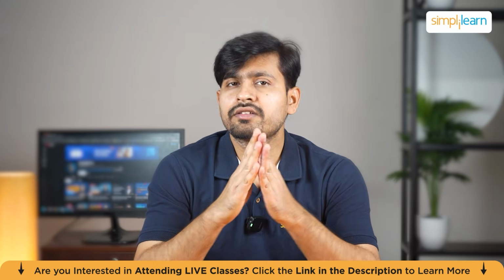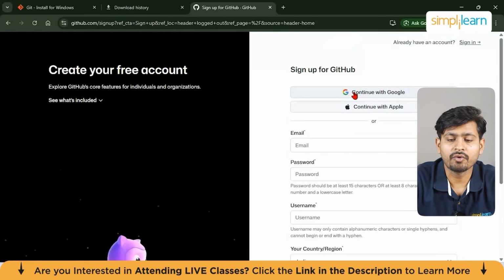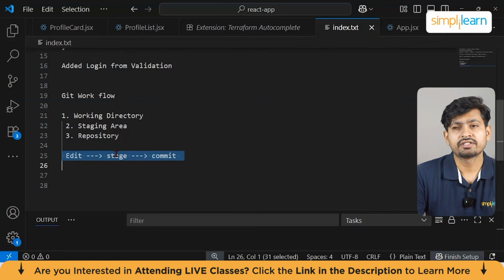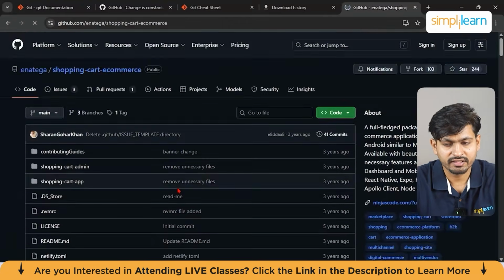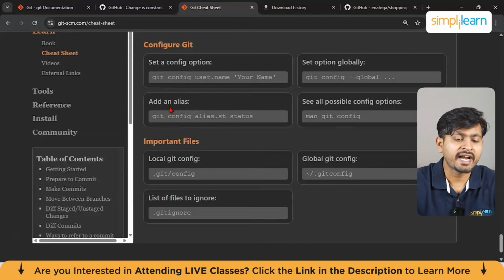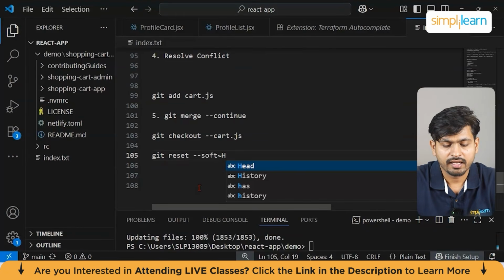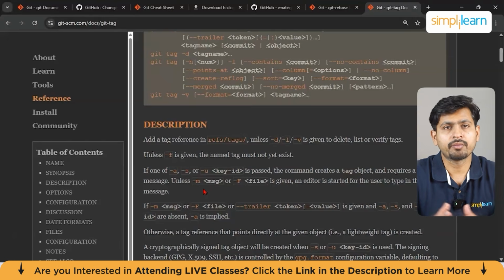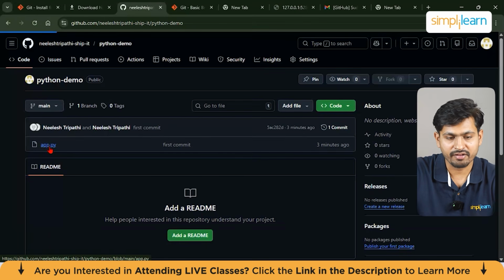Git And GitHub Full Course 2026 [FREE]| Git And GitHub Full Tutorial For Beginners 2026 |Simplilearn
Watch the Git and GitHub full course for a comprehensive guide to mastering version control and collaborating effectively on software projects! This course will walk you through everything you need to know about Git and GitHub, from the basics to more advanced concepts. Whether you're a beginner or looking to enhance your version control skills, we cover it all. You'll start by installing Git and setting up your GitHub account, then dive into creating and managing repositories, tracking changes, and understanding how Git works behind the scenes.
As we progress, you'll learn how to collaborate with teams, manage branches, and resolve conflicts, making GitHub an invaluable tool for project collaboration. You’ll also explore advanced Git techniques, including how to use Git with Visual Studio Code for an enhanced development experience. By the end of this course, you’ll have hands-on experience and the confidence to use Git and GitHub for managing your own projects, contributing to open-source software, and collaborating with other developers seamlessly.

00:00 Introduction
02:38 What is Git & Github ?
09:02 Installing Git & Setting Up GitHub
14:26 Creating Git Repository
22:58 Diving Deeper Into Git Commands
29:57 Branching Mastery
49:38 Merge Conflict
01:07 Collaborating on GitHub : Real World Project Case Study
01:09 Git Rebase
01:15 Vs Code Extension in Git

➡️ About AI-Powered Full Stack Developer Program

This AI-Powered Full Stack Development program is designed for professionals aiming to build and optimize modern web applications. Gain hands-on expertise in AI-powered front-end and back-end development, database management, API security, testing, deployment and more.

Key Features

✅ Learn through 100+ hours of core curriculum delivered in live online classes by industry experts
✅ Enhance your coding skills using AI-driven tools like ChatGPT, CodeWhisperer, Copilot, and Hugging Face
✅ Work on 3 capstones from various industries and 60+ hands-on projects
✅ Develop interactive websites with React, HTML, Tailwind CSS, and JavaScript
✅ Build scalable web applications using MongoDB, Express.js, and Node.js
✅ Build a Git portfolio to showcase your skills in creating dynamic web apps
✅ Get Microsoft Learn portal access and MS-branded certificates
✅ Leverage AI-powered resume-building, LinkedIn profile optimization, and a 1:1 AI-powered mock interview

Skills Covered
✅ Frontend Development
✅ Backend Development
✅ Version Control and Collaboration
✅ Database Management
✅ Networking and Web Security
✅ Testing and Quality Assurance
✅ AI in Software Testing and Optimization
✅ Generative AI
✅ Containerization and Orchestration
✅ Prompt Engineering
✅ Agile and Scrum Methodologies